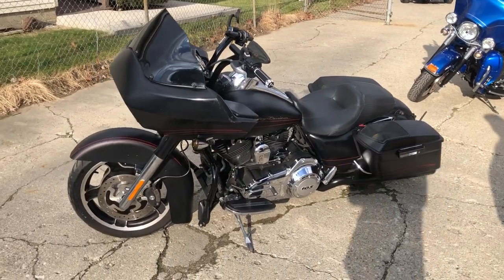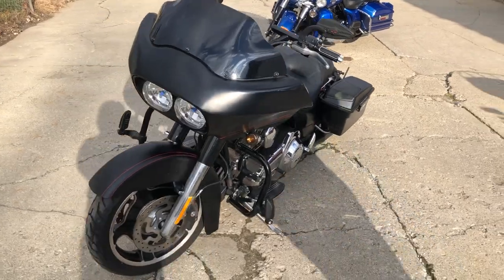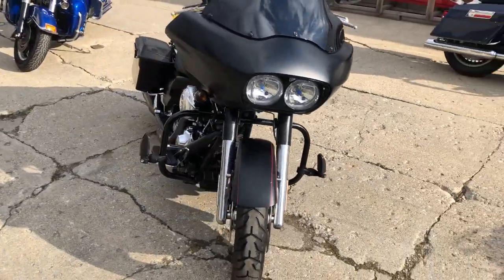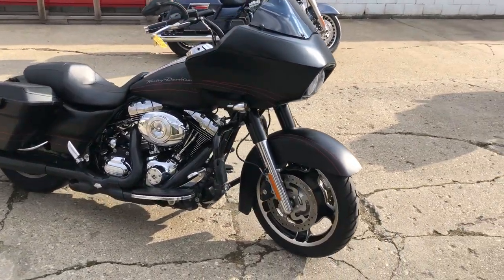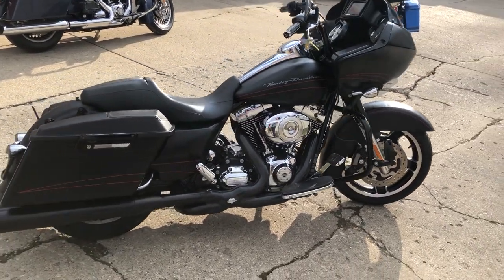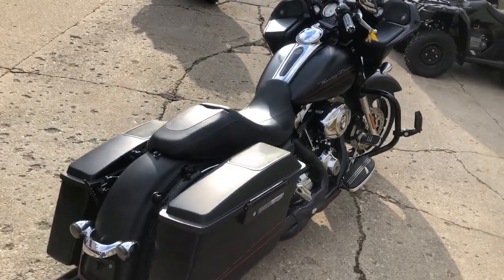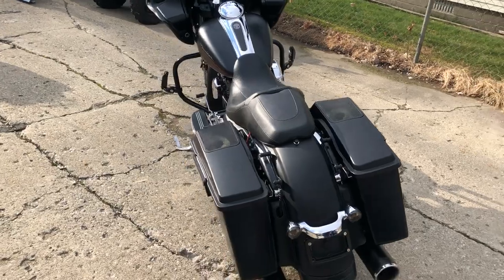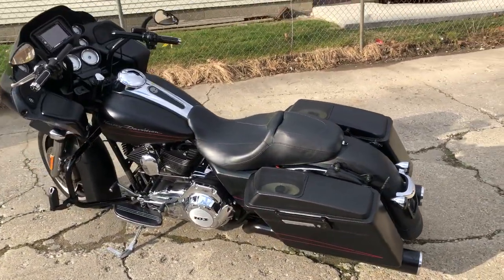USED 2013 HARLEY ROAD GLIDE CUSTOM FOR SALE IN MI WITH ONLY 25,708 MILES! U7167